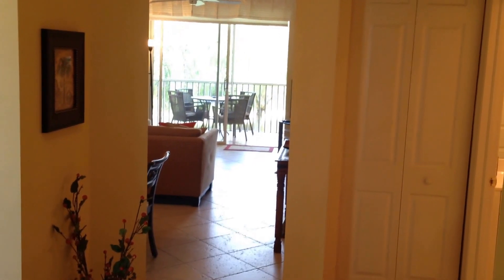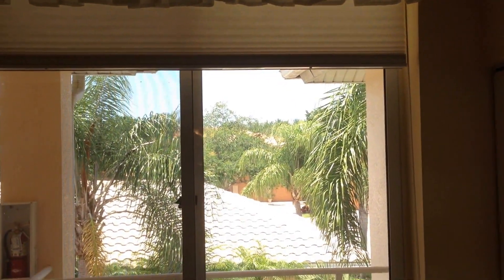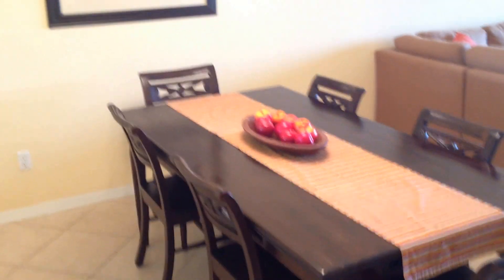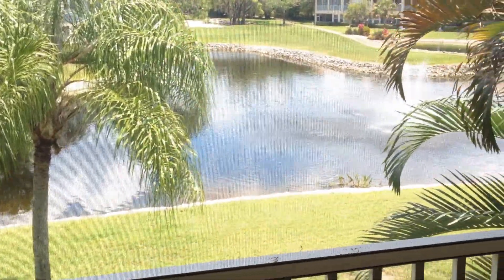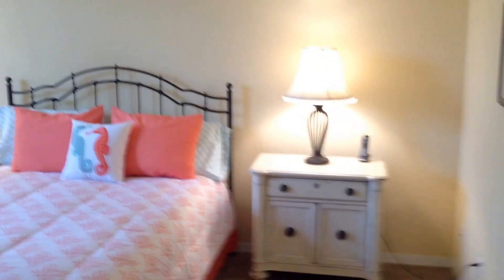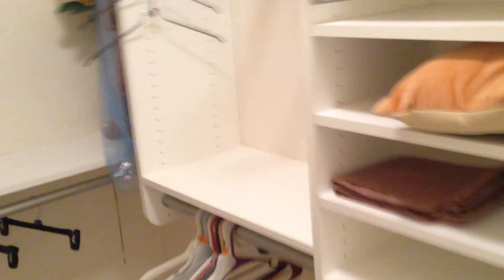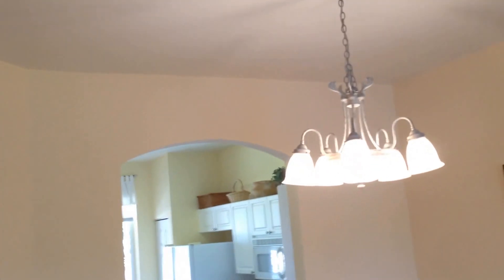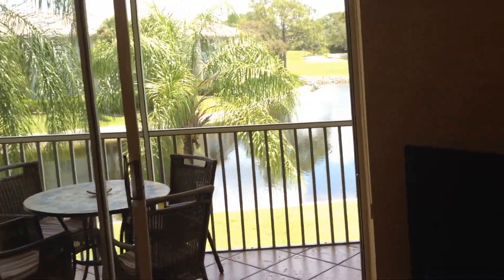28051 Palmas Grandes #202 2/2 Lakeview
Video Tour of Condo for sale in Las Brisas at Spanish Wells in Bonita Springs, Fl 34135